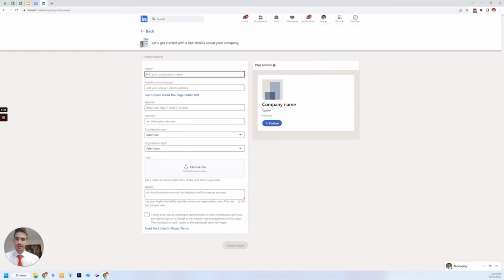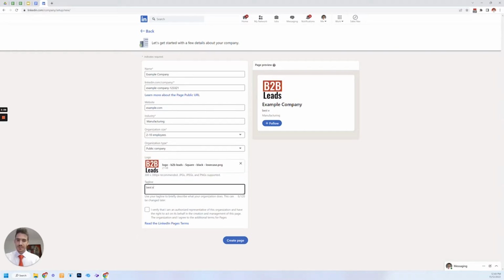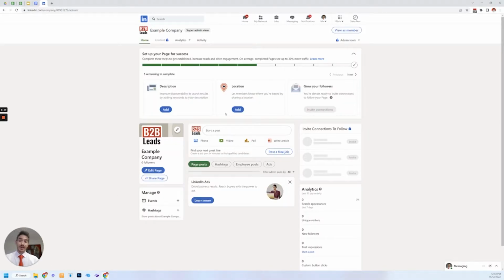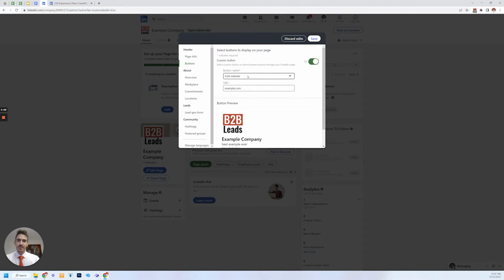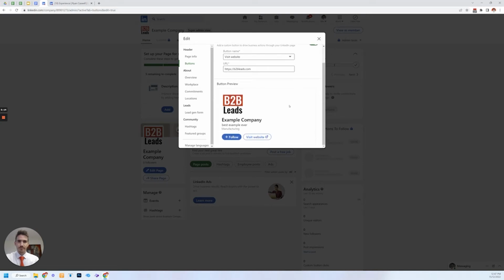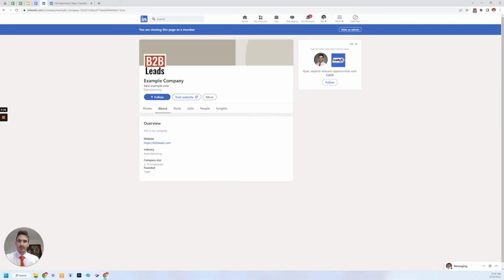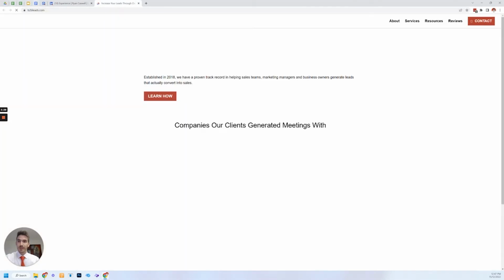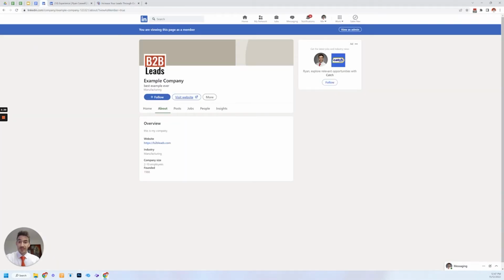How To Create A LinkedIn Company Page Fast (Step By Step Guide)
Did you know that a company page on LinkedIn can help you increase your visibility and connect with potential customers?

In my latest video, I’ll guide you through the quick and easy process of setting up a company page on LinkedIn.

With just a few minutes of your time, you can create a professional and engaging LinkedIn company page that will help you attract new clients.